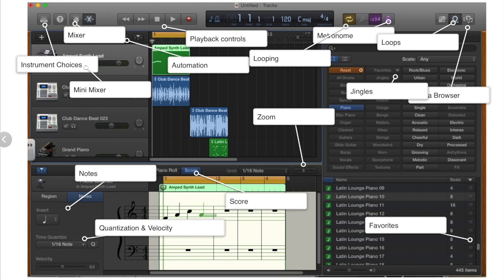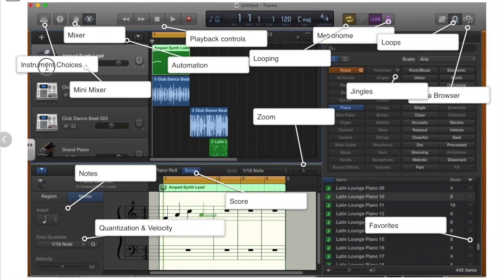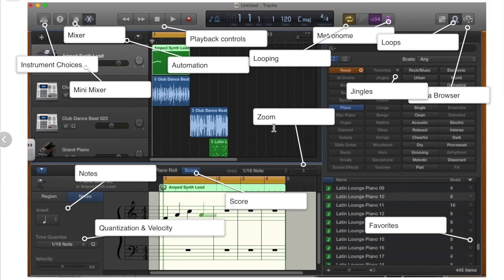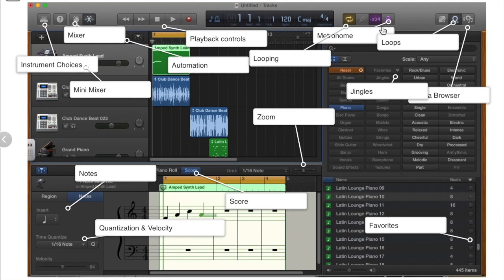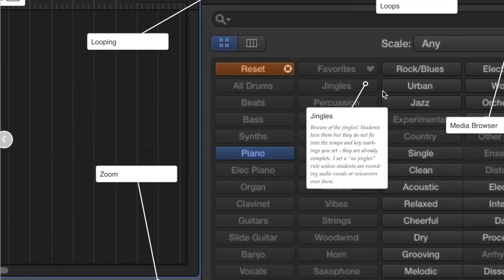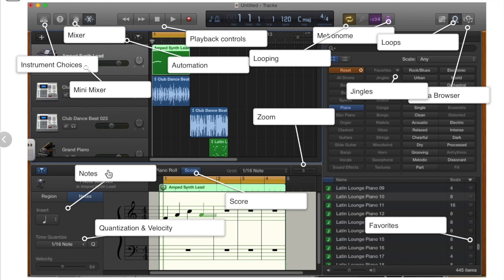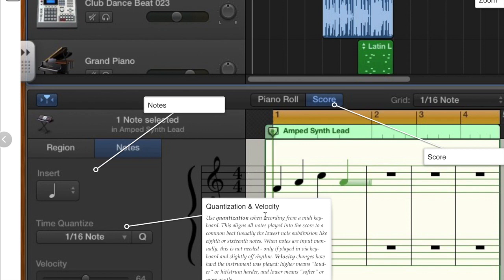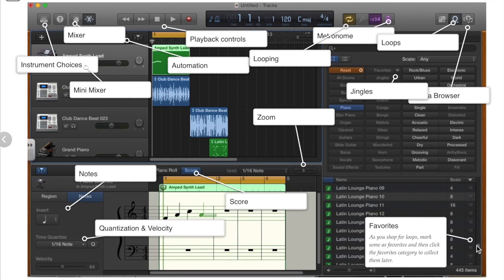Garageband Interface Walkthrough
Looking at what tools Garageband has in its interface. Where is everything, and what is everything? For more tutorials and teaching ideas, visit